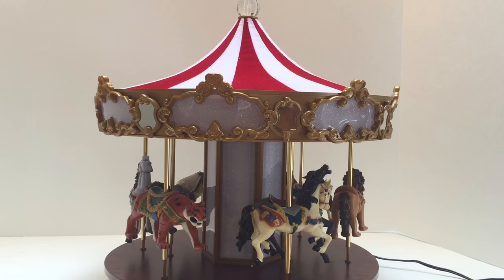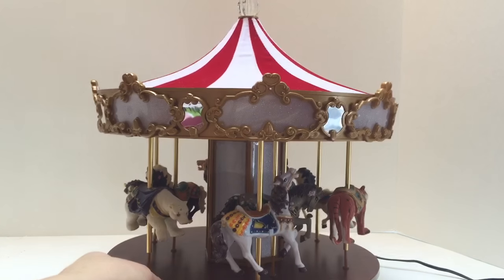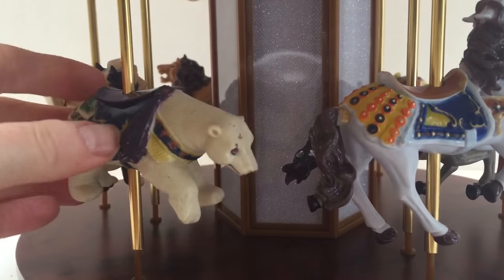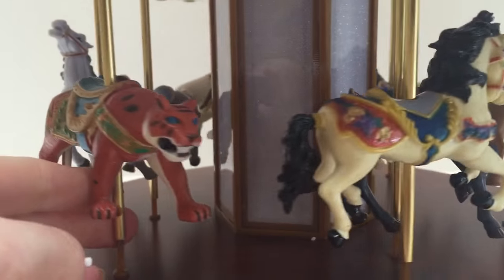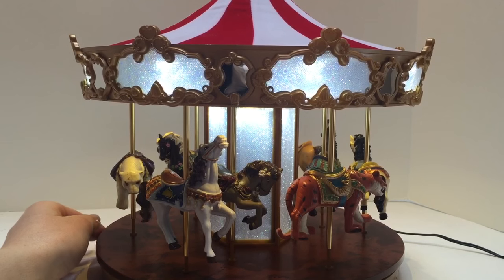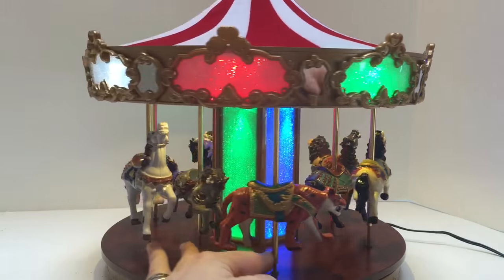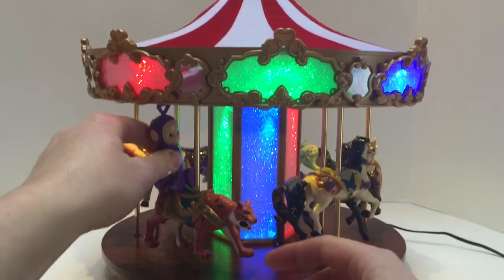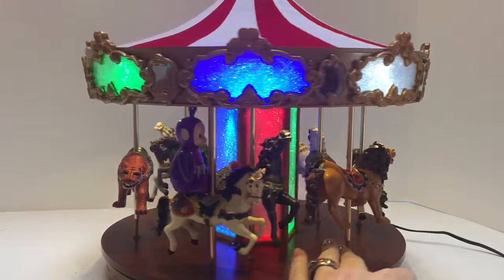Mr. Christmas Shimmering Musical Light Up Merry Go Round Carousel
Tiny Treasures lights up this beautiful carousel! Enjoy!